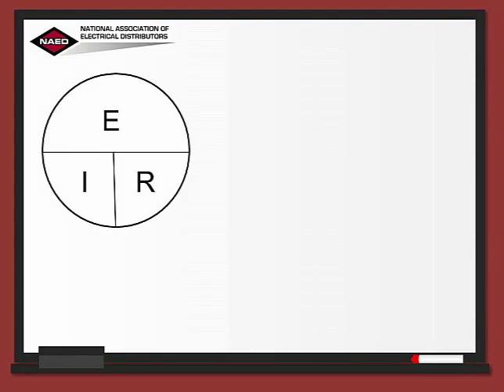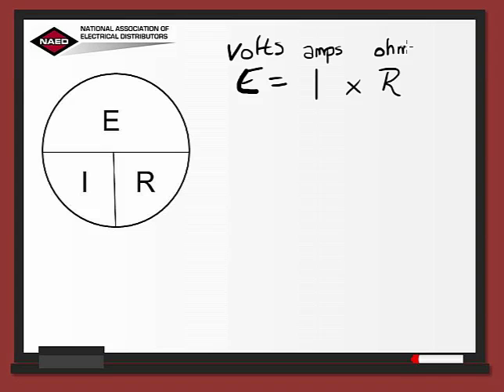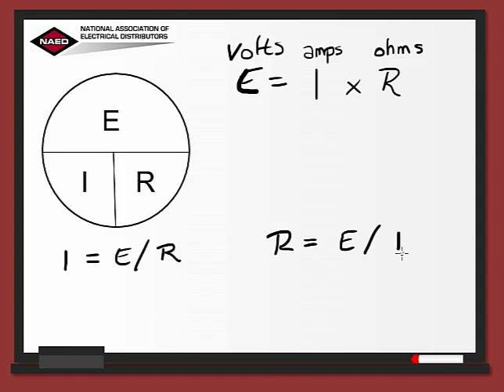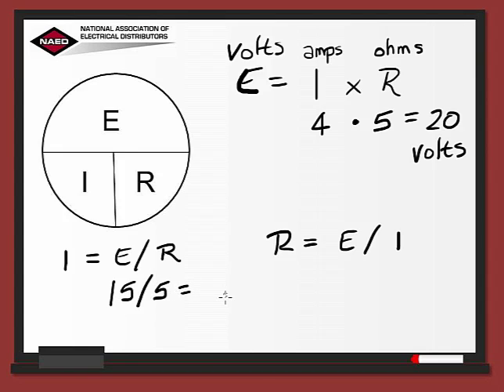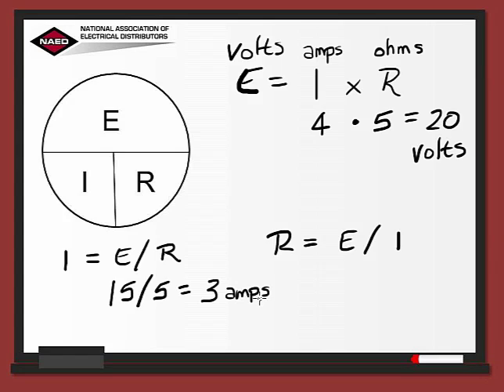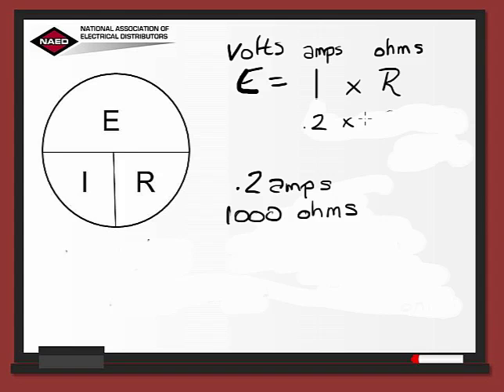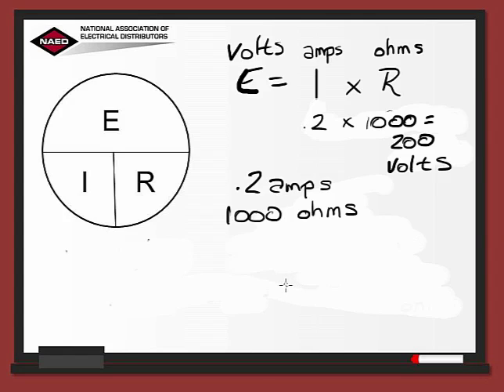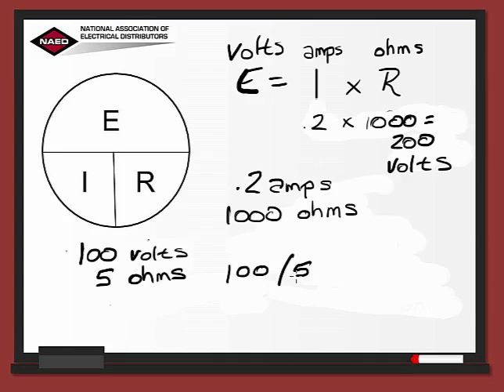NAED Shorts - Applying Ohm's Law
Learn how to apply Ohm's Law.

For in depth electrical training, check out NAED's Electrical Products Education Course - EPEC. The EPEC program provides important training in the electrical distribution industry. Students can gain this knowledge in a variety of ways, as shown below.